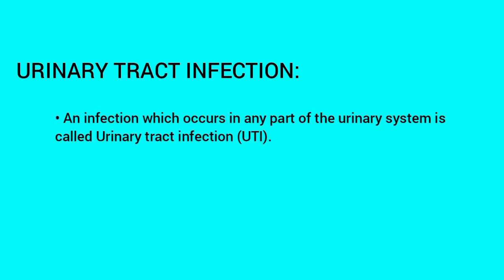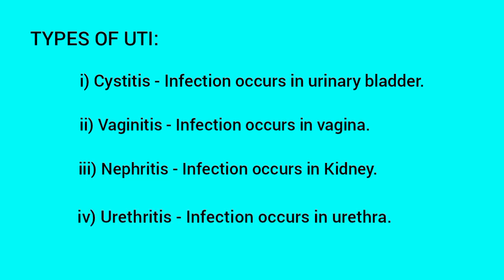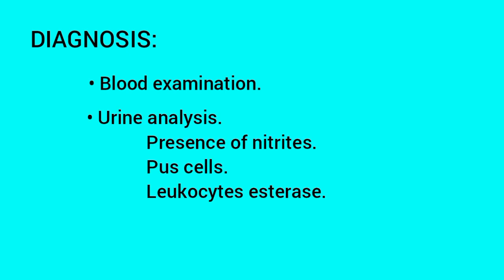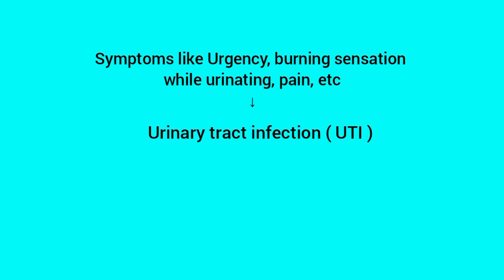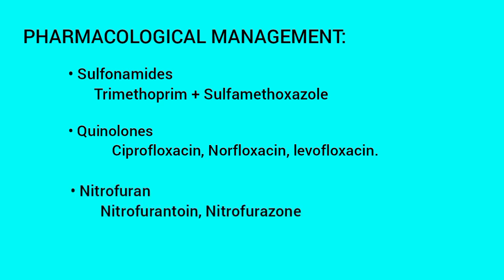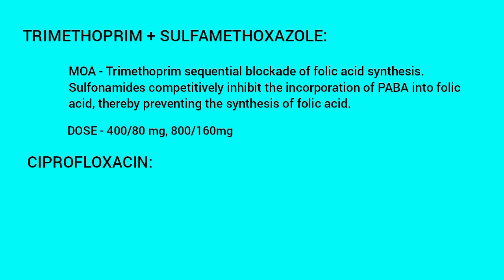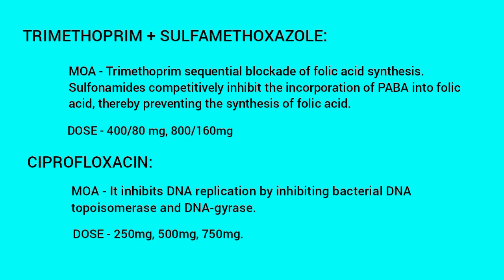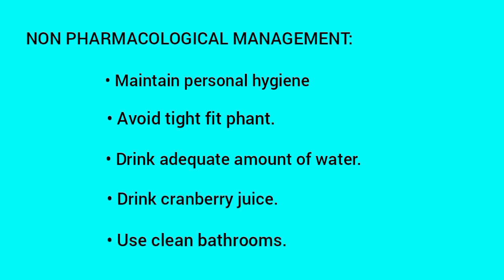URINARY TRACT INFECTION, PATHOPHYSIOLOGY with ITS MANAGEMENT notes.